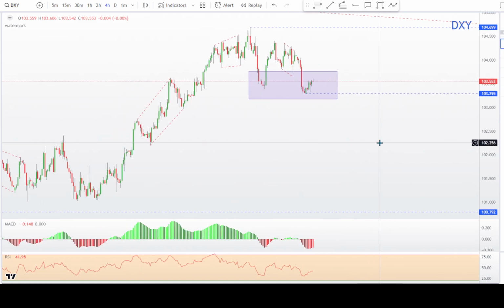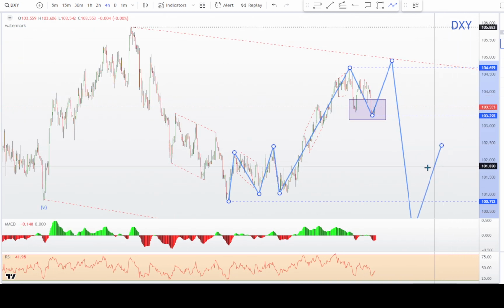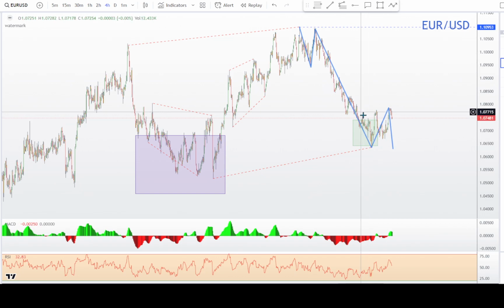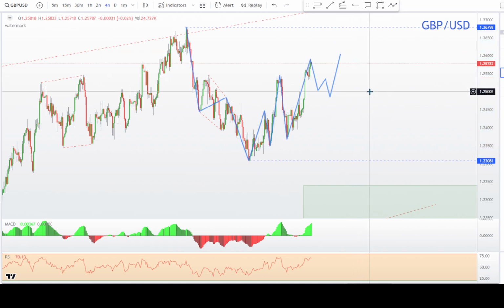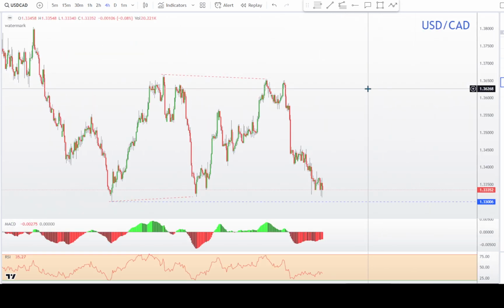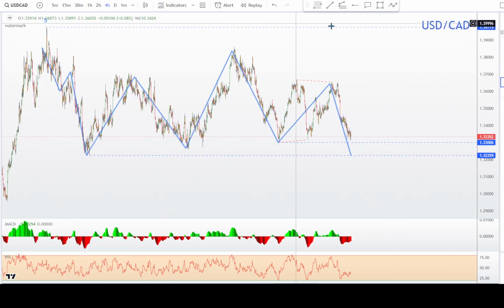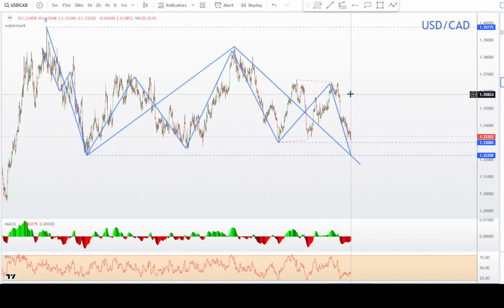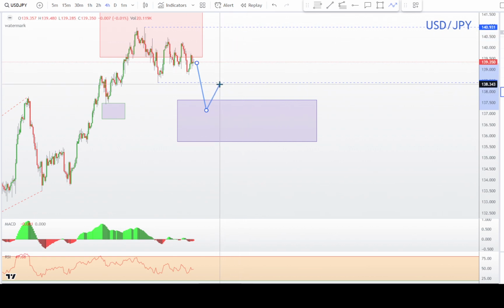Forex (DXY, EURUSD, GBPUSD, USDJPY, USDCAD) Technical Analysis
Using wave analysis, I'm looking at the US Dollar Index (DXY), EURUSD, GBPUSD, USDJPY and USDCAD to examine the next potential waves in the market.

00:00 Intro
00:18 US Dollar
02:15 EURUSD
04:08 GBPUSD
06:56 USDCAD
09:06 USDJPY